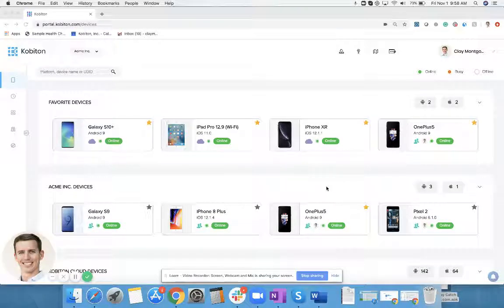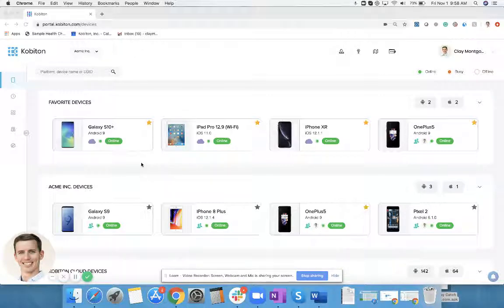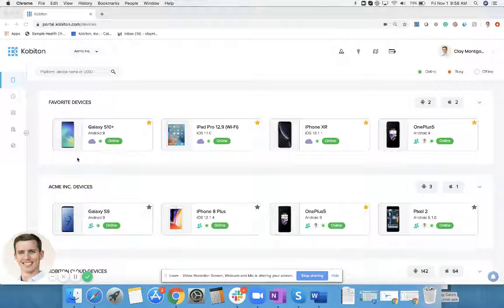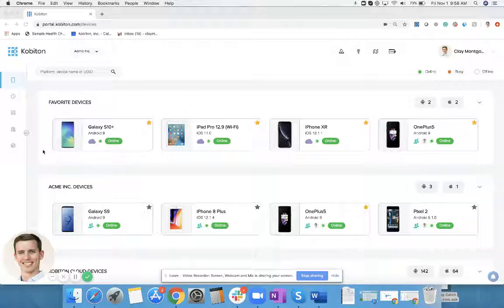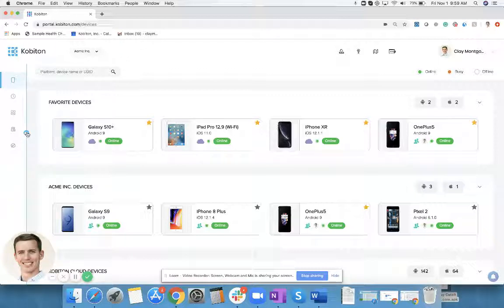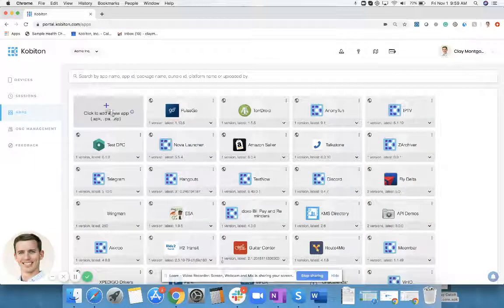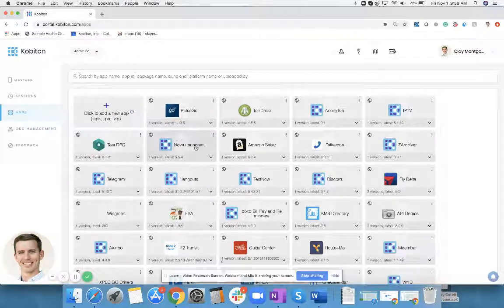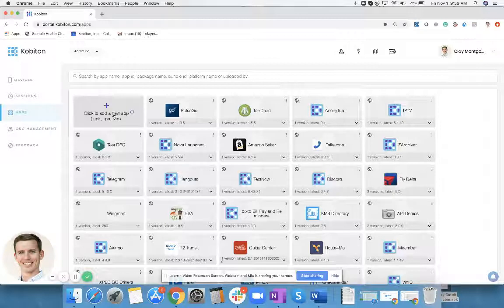[Tutorial] Uploading Apps to Kobiton I Kobiton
This video will show you how to upload an application to the Kobiton platform for manual or automation testing.